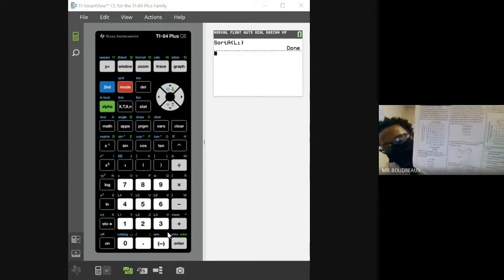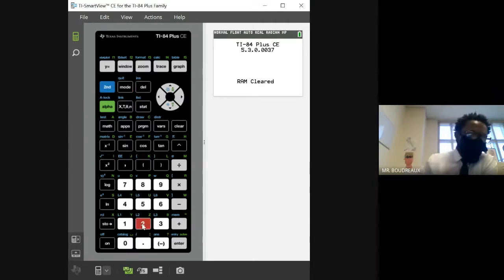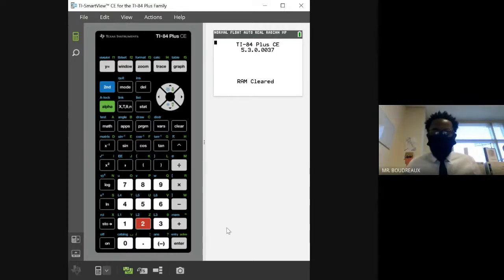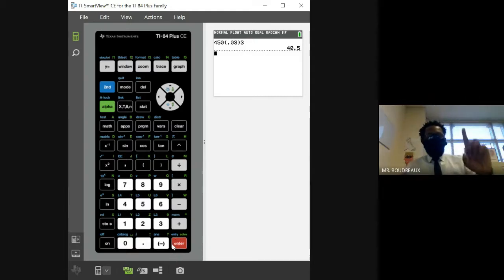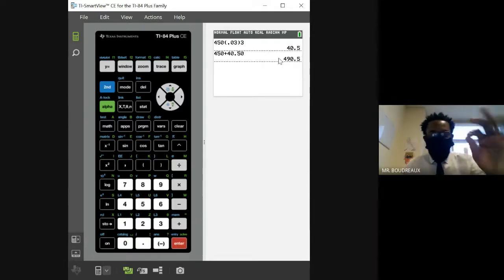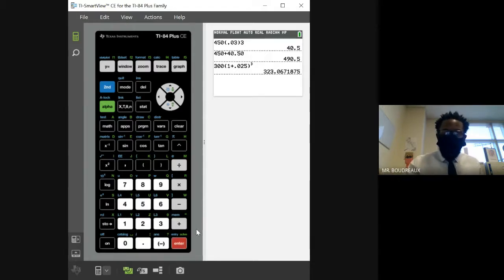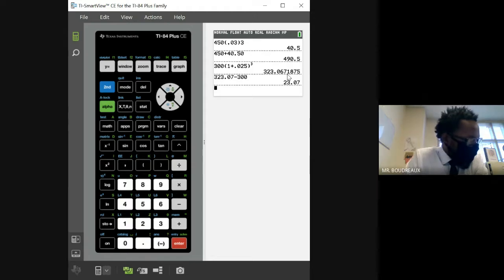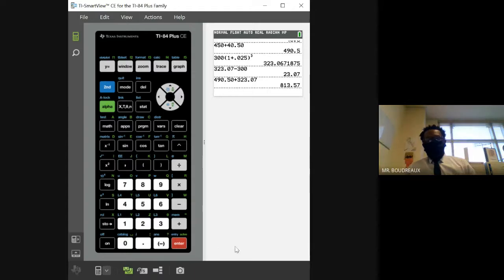Simple and Compound Interest in Calculator Tutorial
Here is another video to explain Simple and Compound Interest problems. More practice = less confusion. Watch the video!!